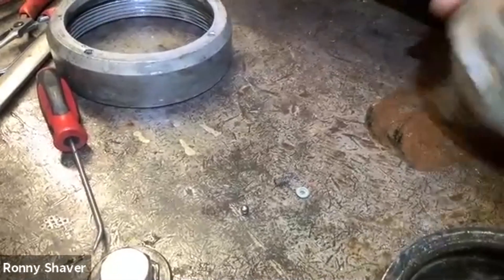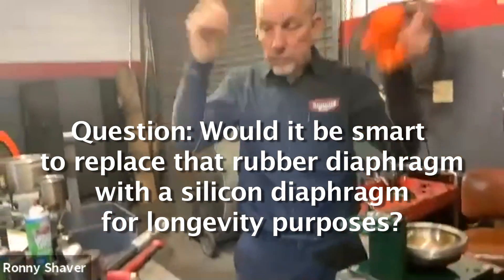Hydraulics System 1973 Corniche Part 6 of 7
Ronny Shaver of Ronny's Garage presents his monthly tech meet at his facility in California. This tech meet focuses on the hydraulic system of a 1973 Corniche. This tech meet is covered in 7 parts (each about 10 minutes in length). Thanks Ronny for another great tech meet. Many of the repairs call for a degree of mechanical competence, experience and expertise. If not performed properly, the attempted repairs may result in property damage and personal injury."